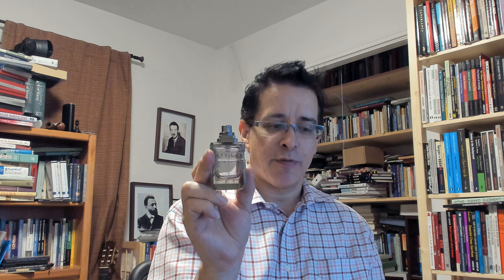Salvatore Ferragamo Attimo Pour Homme REVIEW Episode 60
Check out Ferragamo's Attimo Pour Homme.